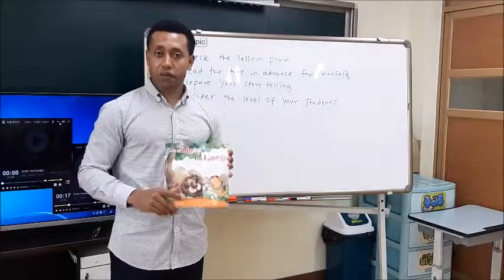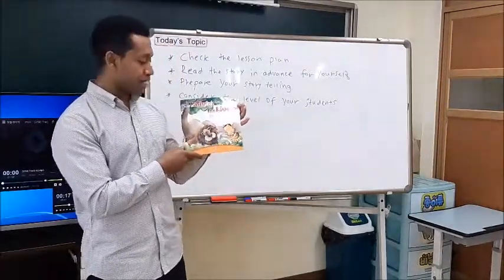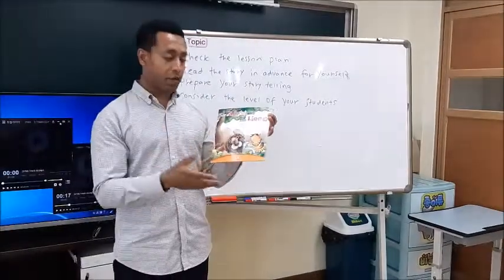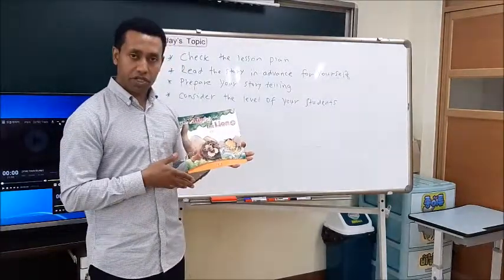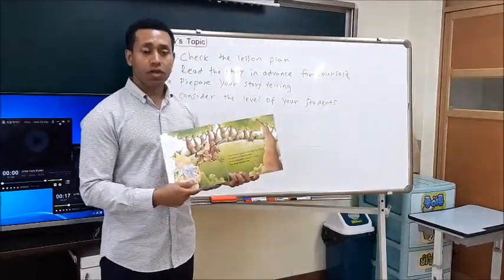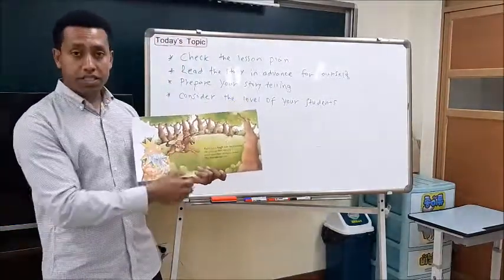'Storybook' tips Lesson Guide Video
ENOZ
'Storybook' tips
Lesson Guide Video